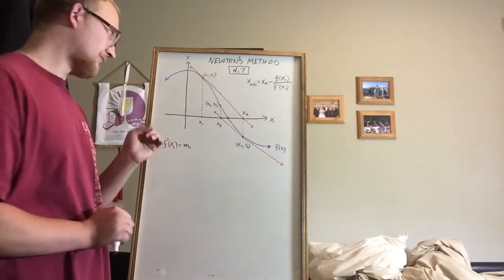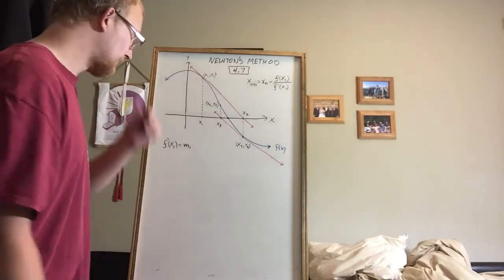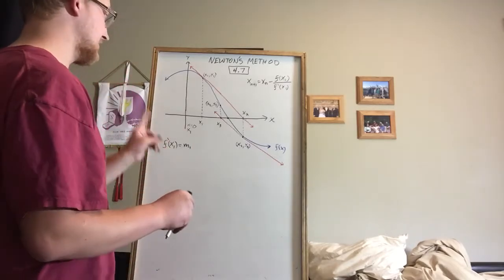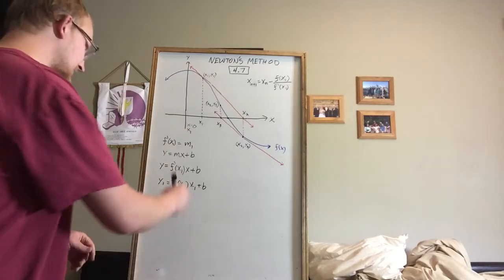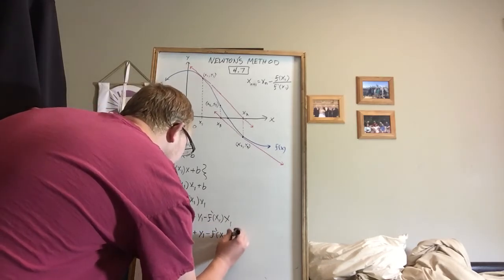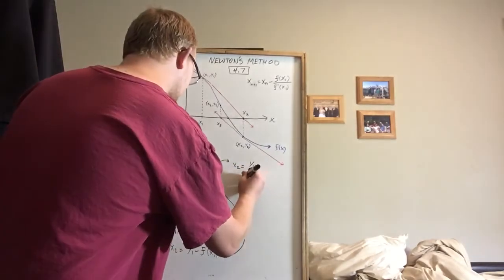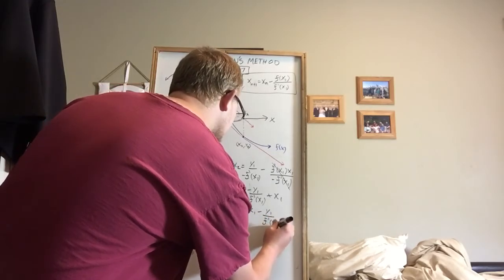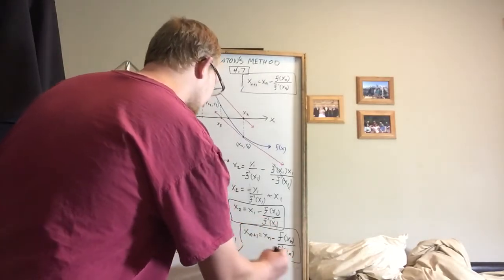Newtons method concept and proof (4.7)